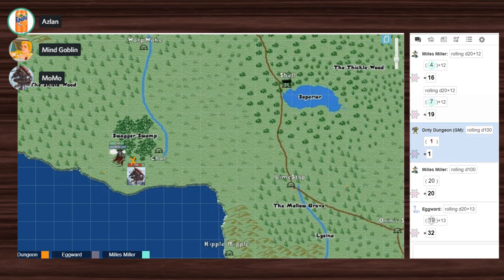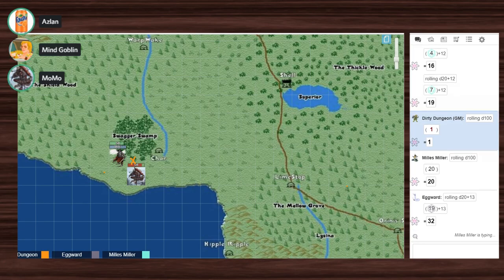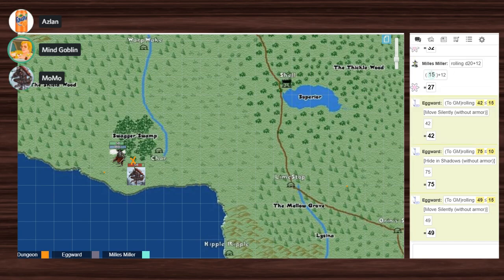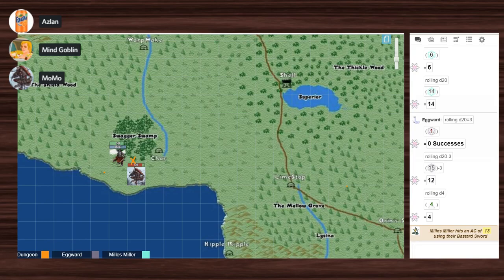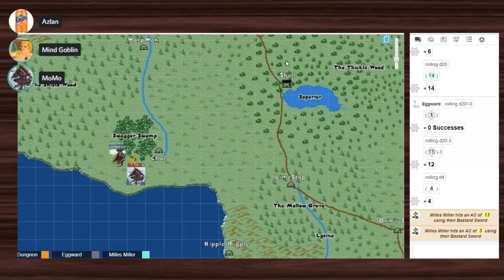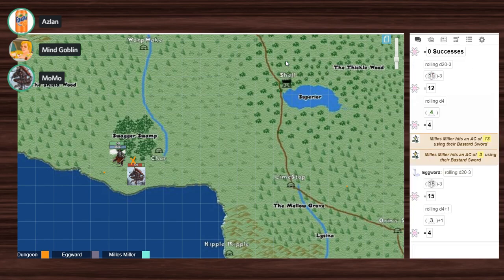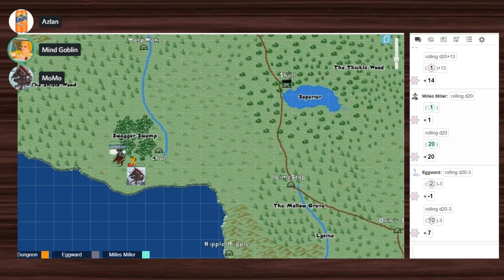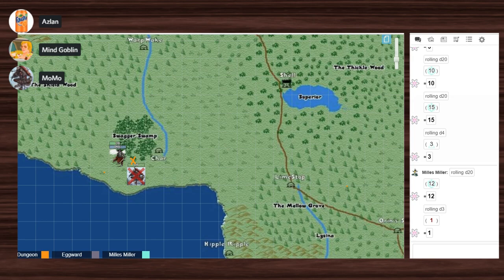Shadows Under the Imperium: A D&D Necromancer Campaign 3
Back with a new start, I've restarted my go at a necromancer campaign. Don't be worried I've ensured we get at least two episodes this time at the very least. Inspired by the twitch streamer Koibu I've been designing my own necromancer-based ad&d system. With my friends Nahom (Azlan) and Sunny (Momo), we embark on a journey across the Empire of man in my world of Idmar. Kings, Queens, Greenskins, and undead strive for significance in these lands. Will our Greyskinned Aasimar and our Monkey man Momo thrived? Find out as we raise the dead and take their heads!